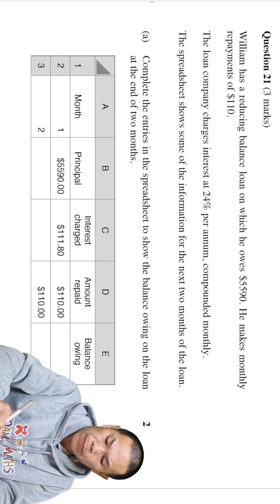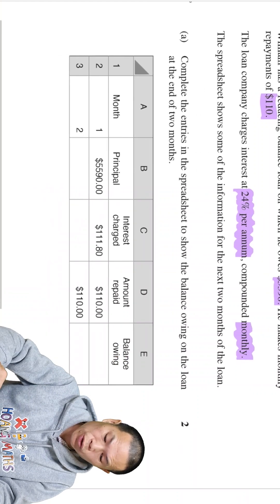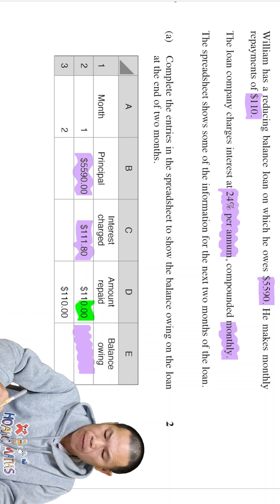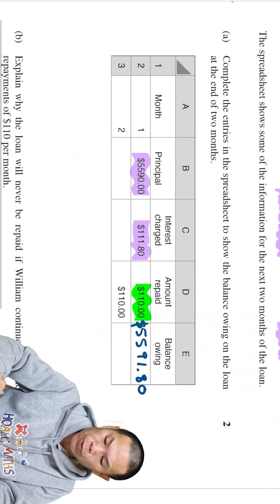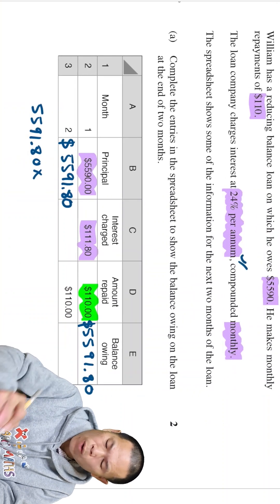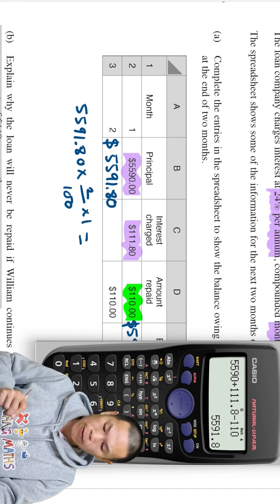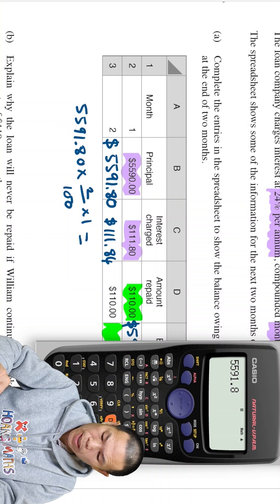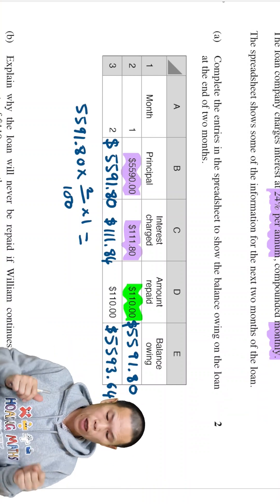Loan Repayments Mathematics Standard 2 Q21 2024